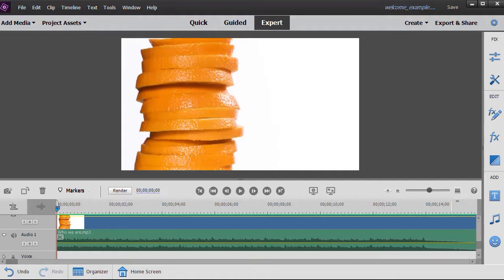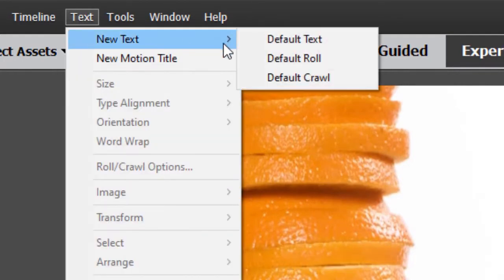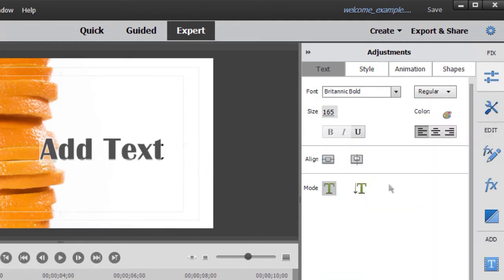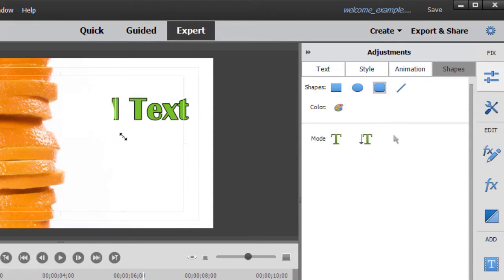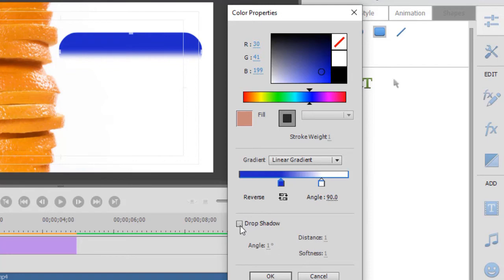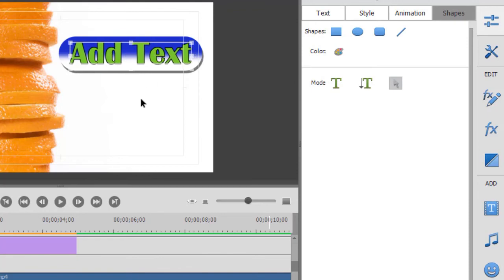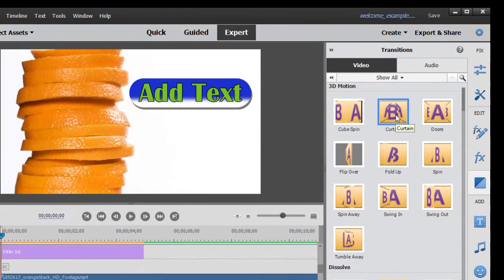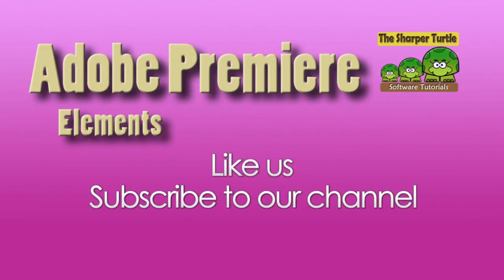Premiere Elements - Enhance text with shapes and transitions